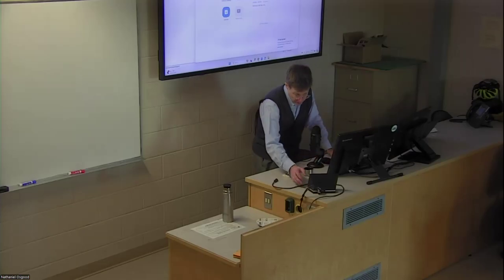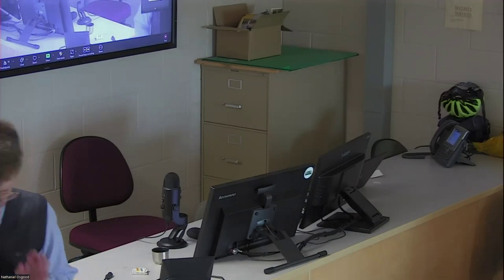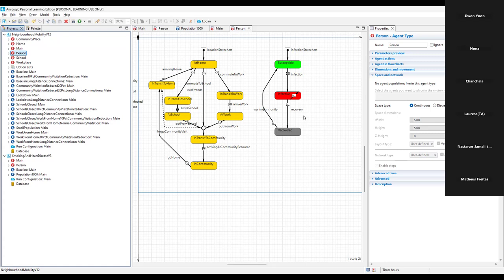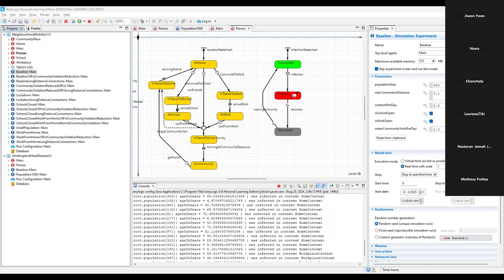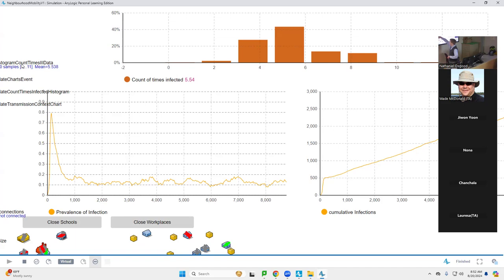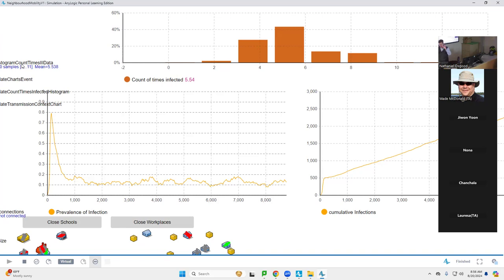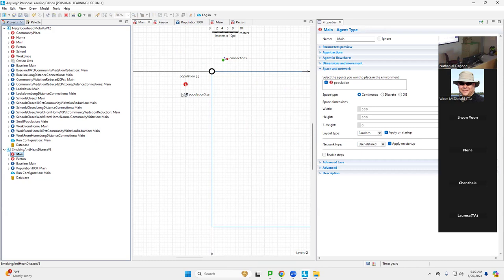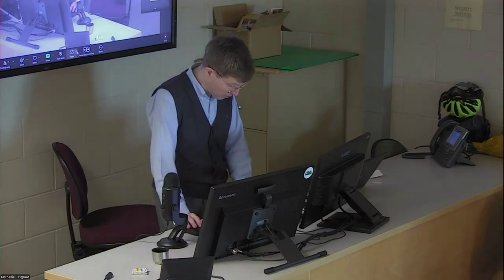ABM Bootcamp 2024 Retrospective Back on Day 1